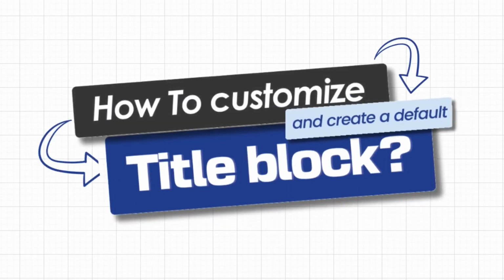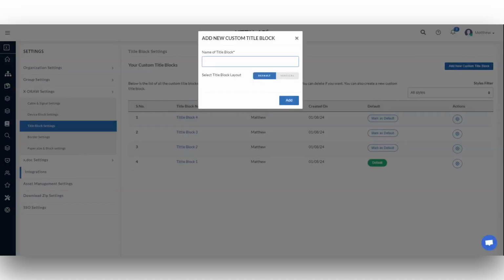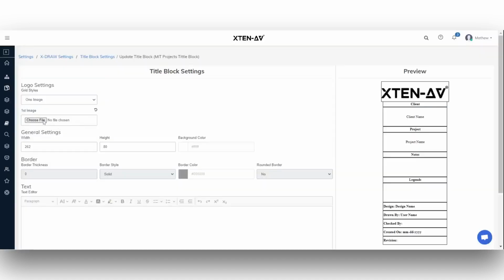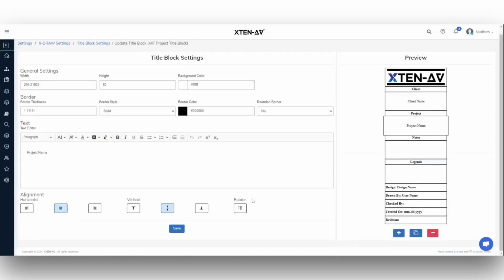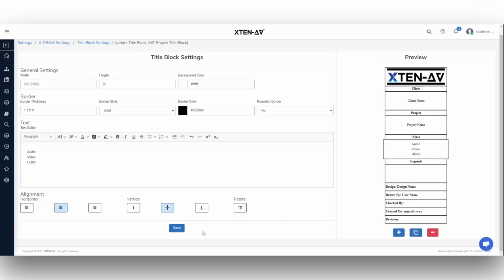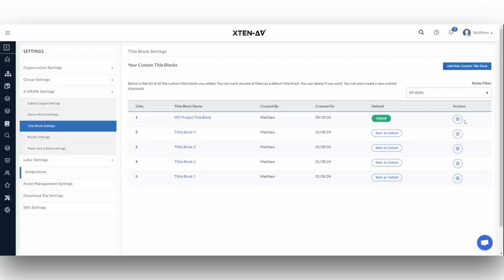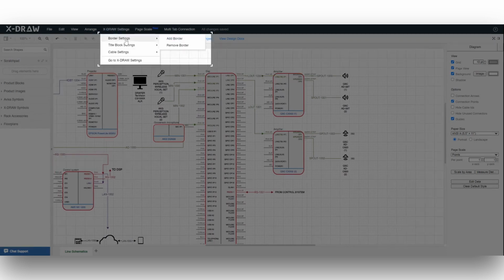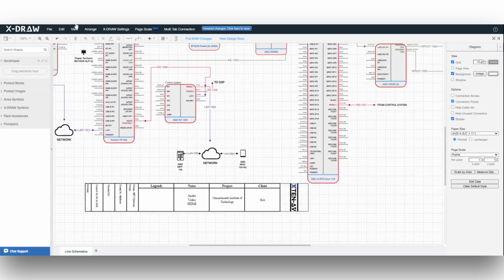How to customize and create a default Title block?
Welcome to this tutorial, where we'll explore the process of customizing and creating a default Title Block in X-DRAW. This guide will equip you with the skills to tailor your Title Blocks.

What You Will Learn:

Understanding Title Blocks in X-DRAW
Customizing & Creating Title Blocks

By the end of this tutorial, you'll be adept at customizing and creating default Title Blocks in X-DRAW, significantly enhancing your design's presentation.

Thank you for joining us, and let's create amazing AV designs together!